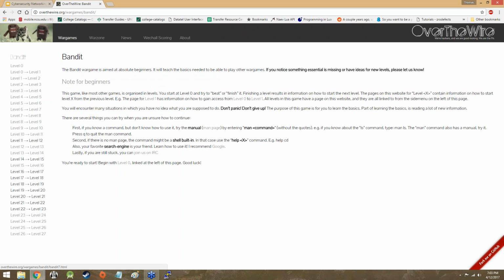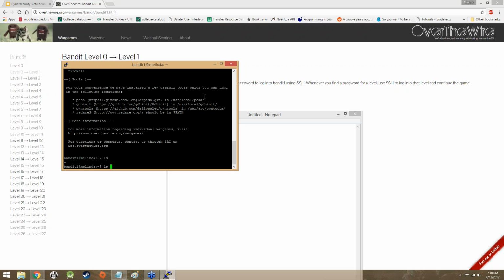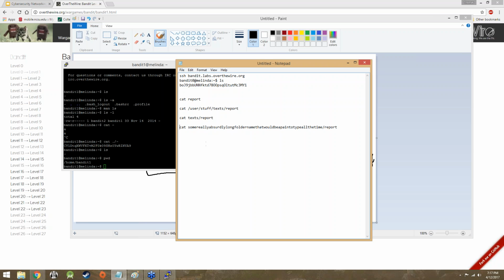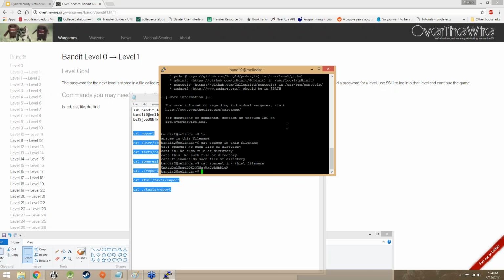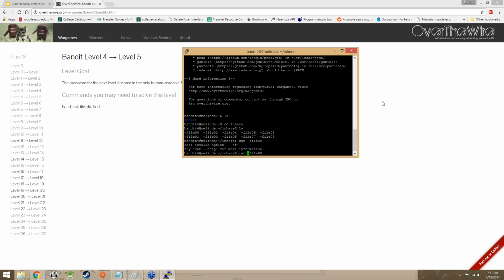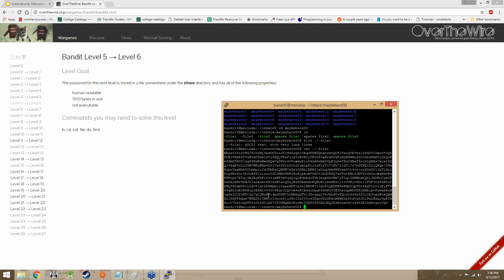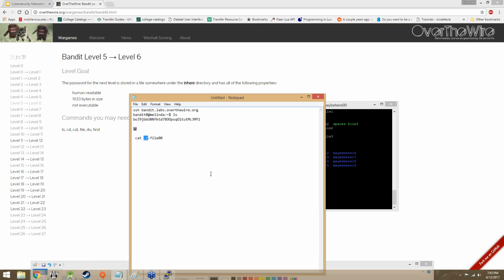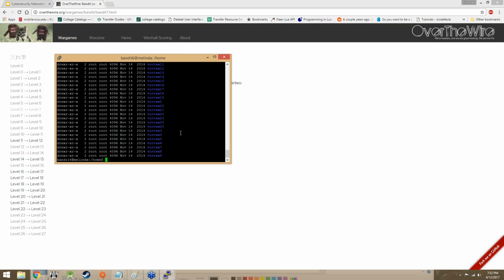04/12/17 Middle School Lesson 25 - Cybersecurity 5